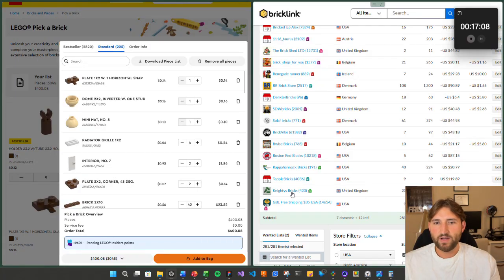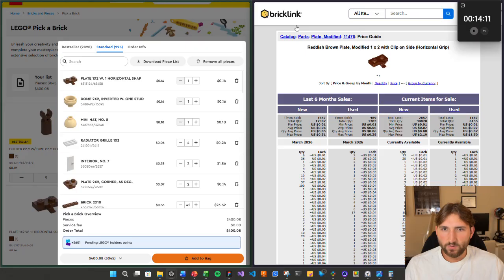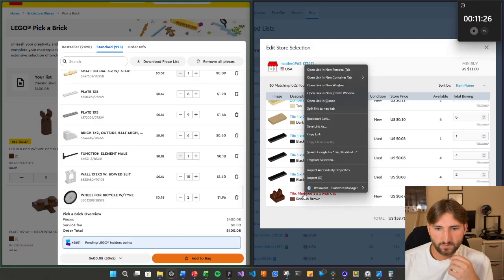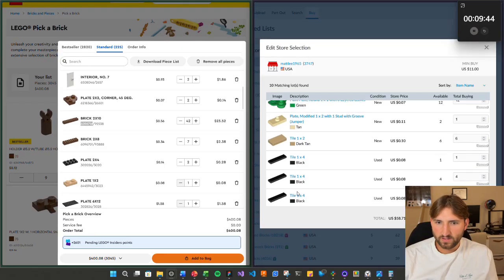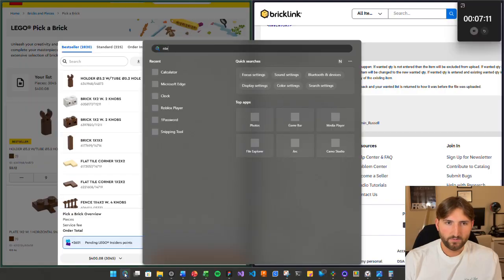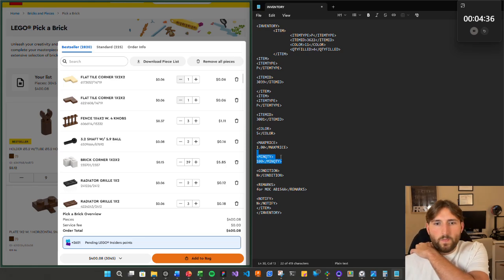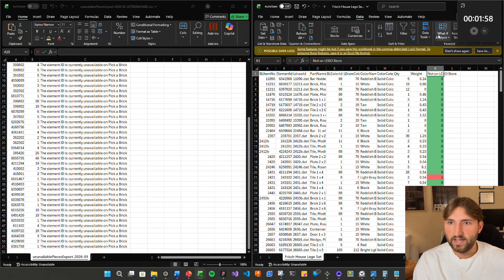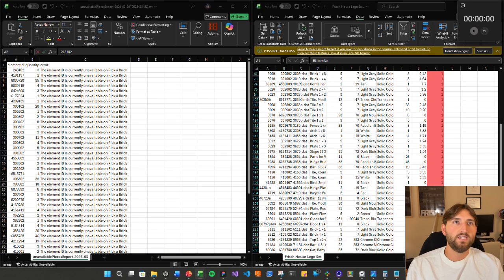We're going to have to get Creative... | Designing my Dad a Custom LEGO Set | Day 64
Day 64 - Trying to order the pieces, but it costs $867.90 soooo we're looking for ways to cut costs.

I'm designing a custom LEGO set for my dad of the home he & my mom raised their 6 kids in (including me). I'm building out the set, the instructions, and even a Lego box that looks like it's straight out of the 80s. Once I'm done, I'll make a summary video and get some footage surprising him with it and building it with him.

This channel is where I make daily progress on the project and yap while I do it. A little progress and big yaps, every single day. Pull up your project and work on it while you watch/listen. Let's just hang